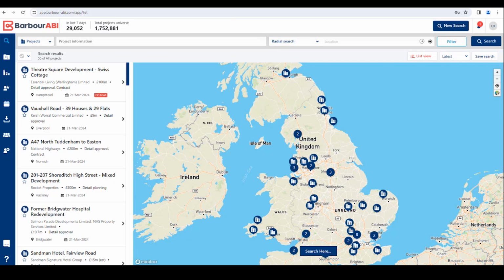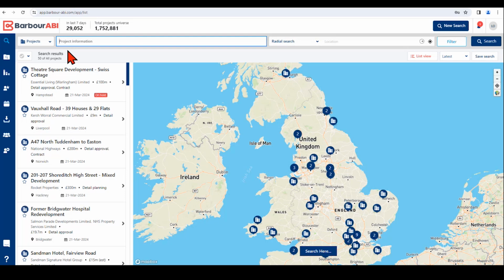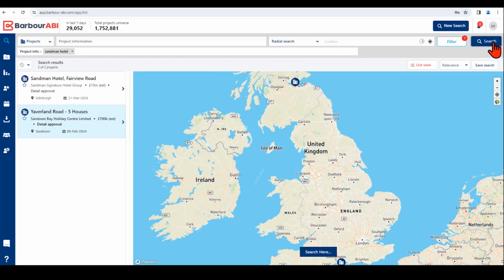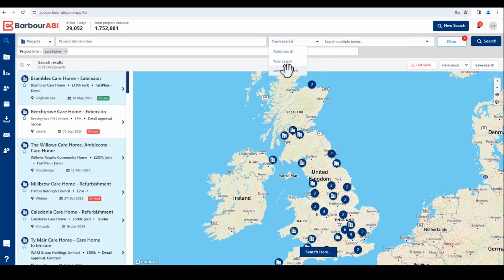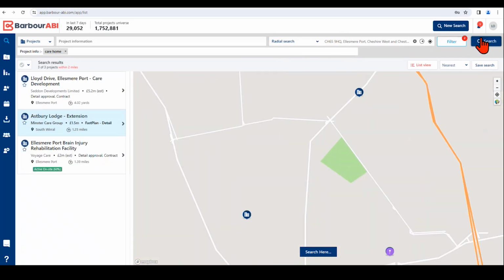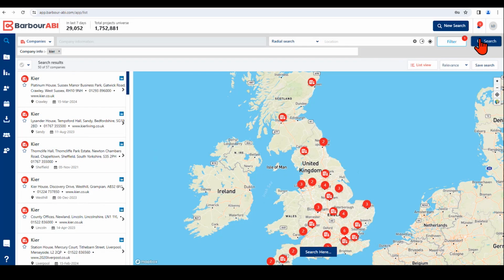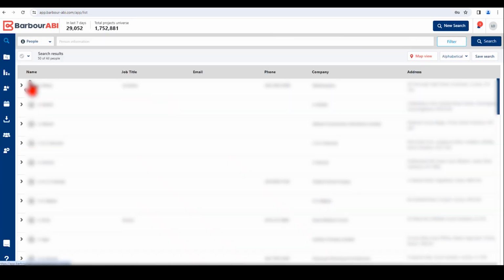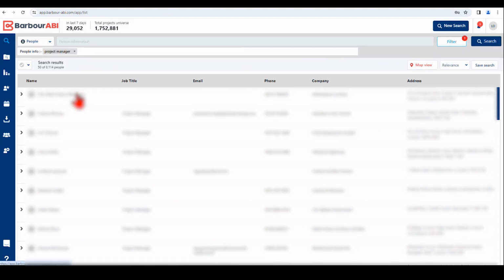How to Search for a Construction Project, Company or Person on the Barbour ABI Platform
Lynsey Oxton, Client Services Trainer at Barbour ABI shows you how to search for construction projects, find companies you want to track or work with, and discover the right target contacts.